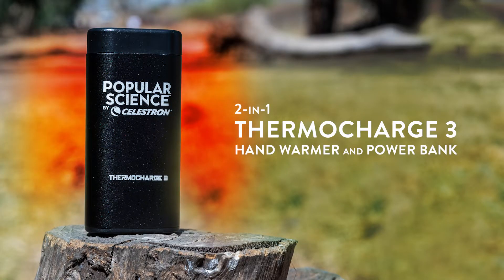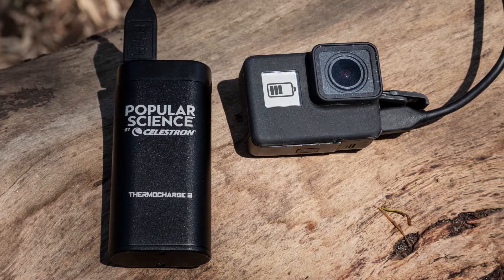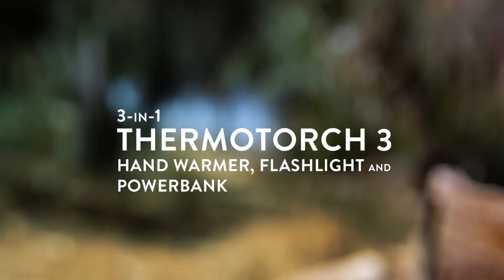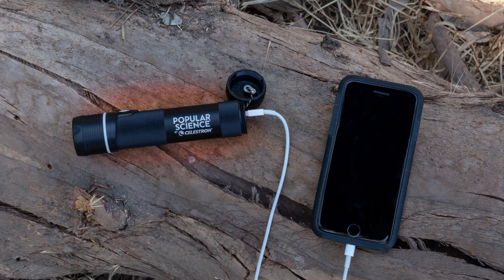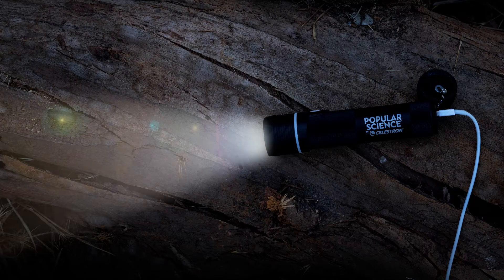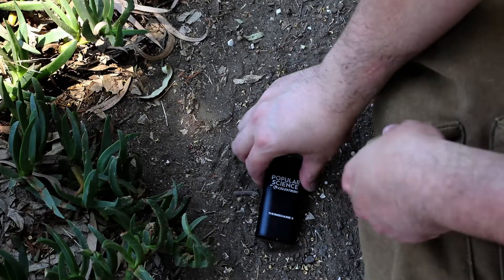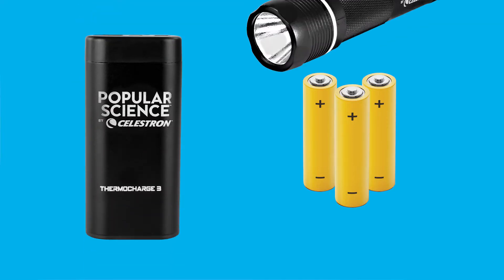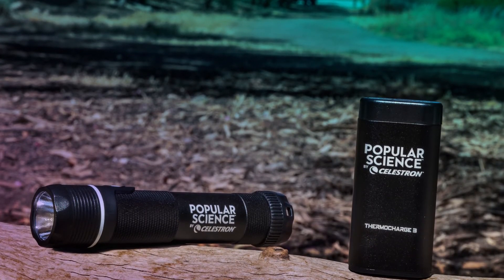Popular Science by Celestron Elements Product Tour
Popular Science by Celestron Elements is a must-have tool that everyone needs while walking your dog or on a week-long backpacking excursion. The special edition ThermoTorch is a 3-in-1 tool:  a 3-mode flashlight, long-lasting hand warmer that provides up to 4 hours of continuous heat and a portable power bank to charge your personal electronics.  The special edition ThermoCharge is a 2-in-1 tool:  a long-lasting hand warmer and USB power bank for charging mobile devices on the go.